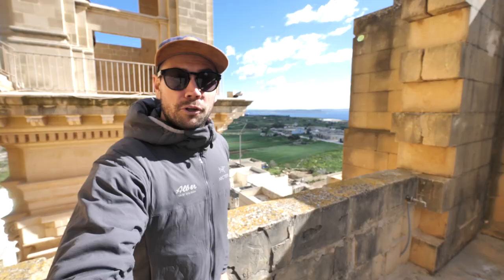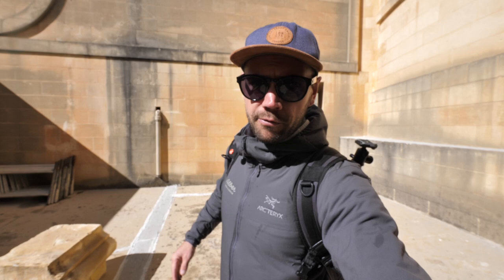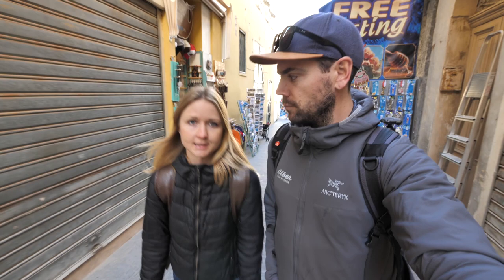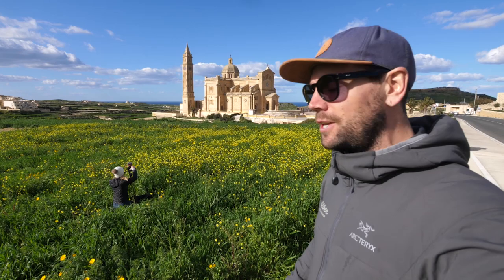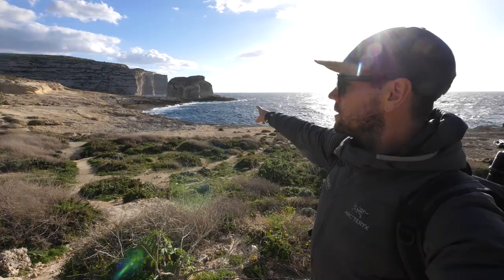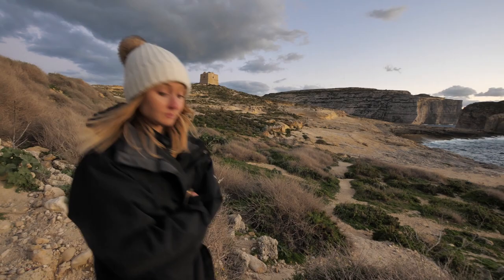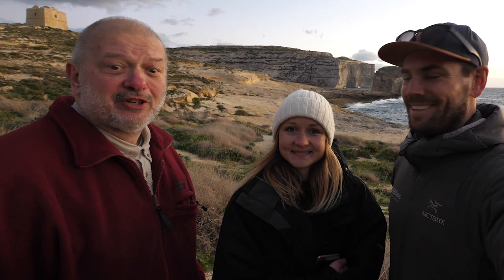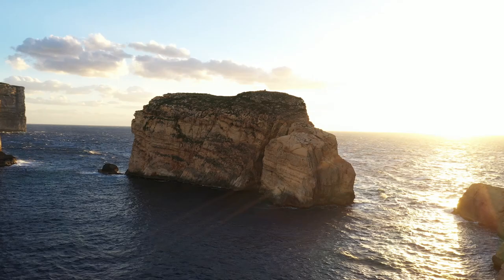Gozo Island Photography Adventures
We're off to GOZO!! An island off the coast of Malta with amazing churches, medieval villages, and an incredible coastline perfect for landscape photography.

Nellie and I are joined on this adventure by local photographer Mike Sapiecha. Mike lives on Malta and you can see more of his work here.

Big thanks to you Mike!!